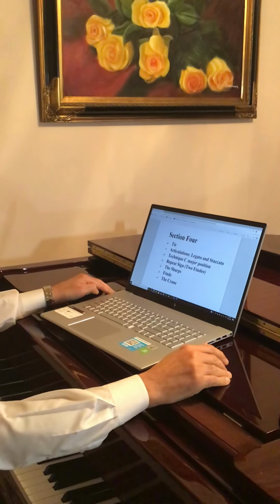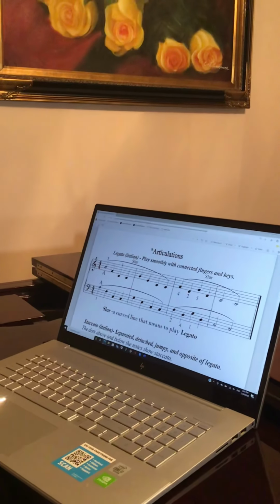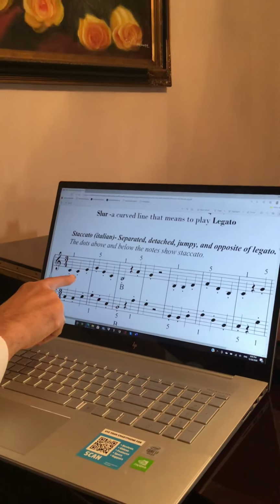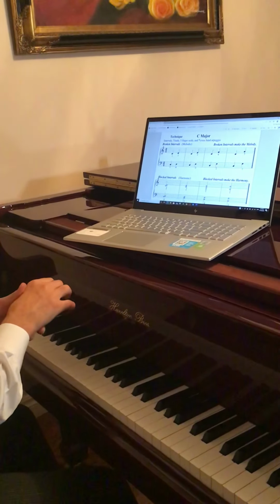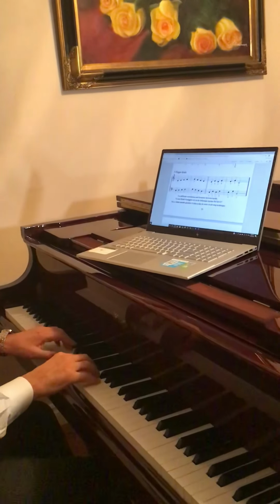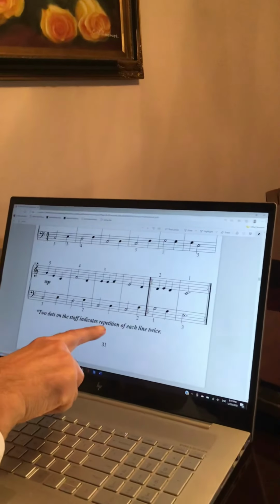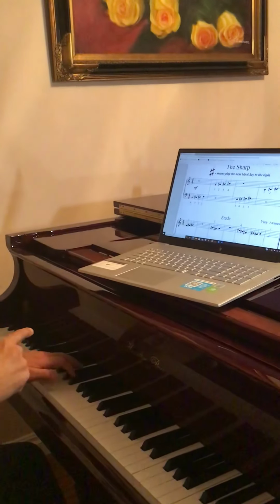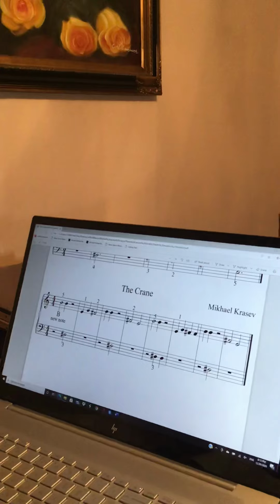Piano Lesson Book for Beginners with Modern Method: Section four - Yury’s Piano Lessons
Hello everyone ! Here is section four from my book: piano lesson book for Beginners with modern method